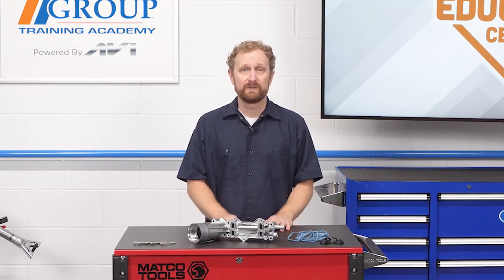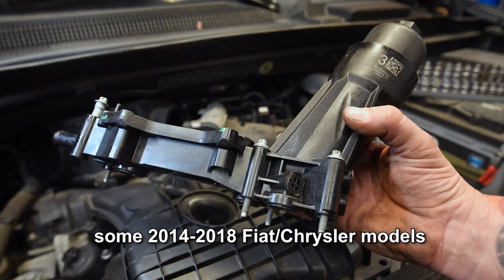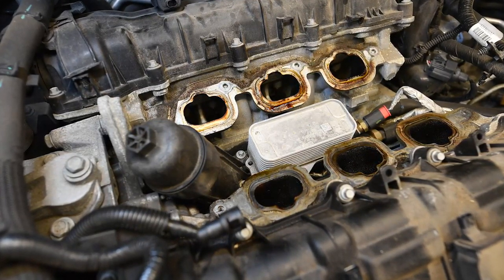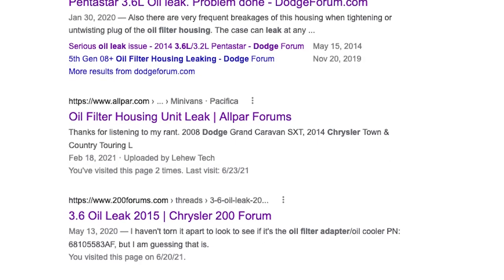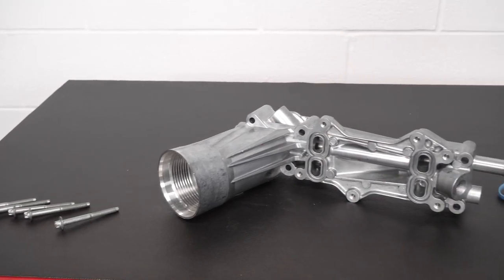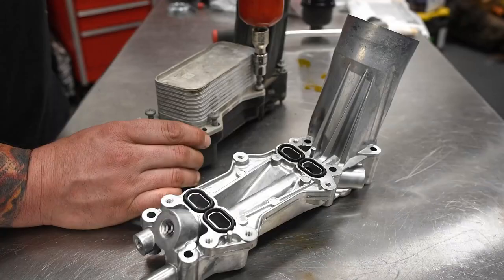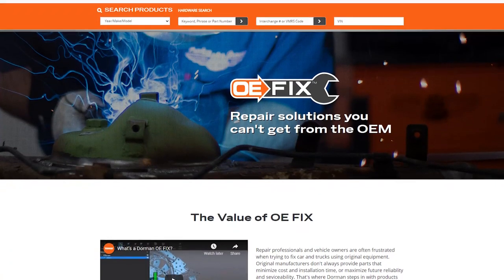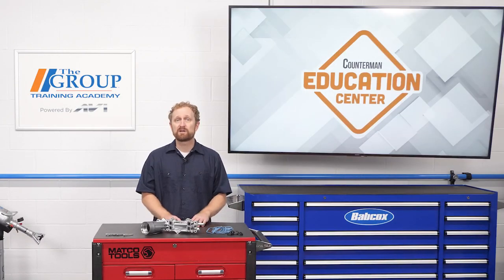An Aftermarket Fix for the Chrysler Oil-Filter Housing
The OE oil-filter adapter on millions of V-6-powered Fiat-Chrysler models often leaks oil when its plastic housing warps from the harsh underhood conditions. Dorman Products has developed an aftermarket fix.